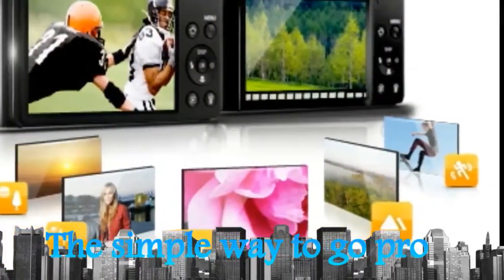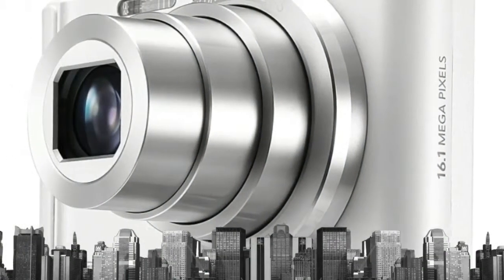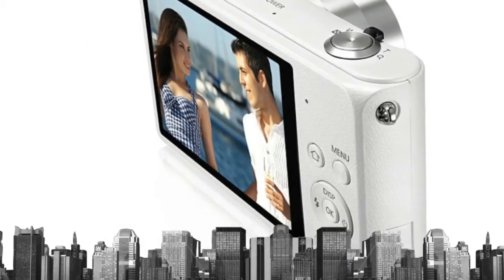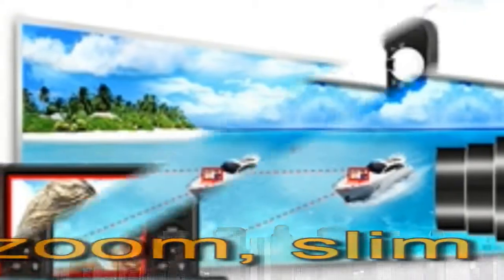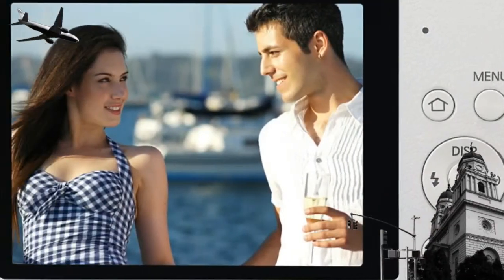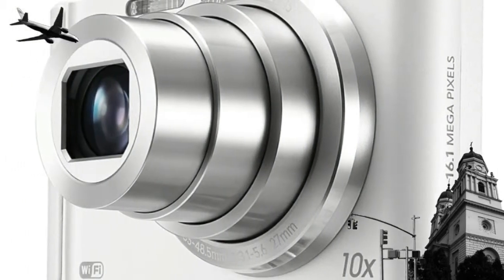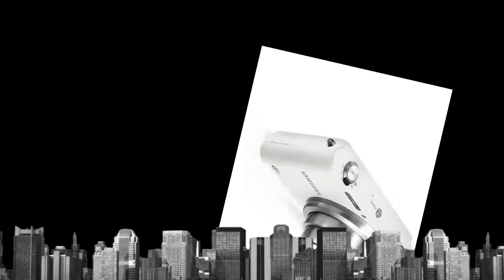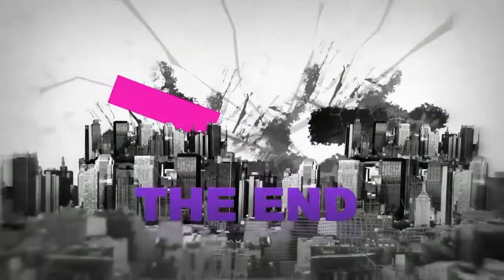SMART CAMERA ST200F Powerful optical zoom and Wi Fi connectivity